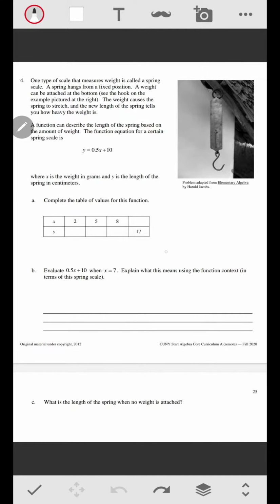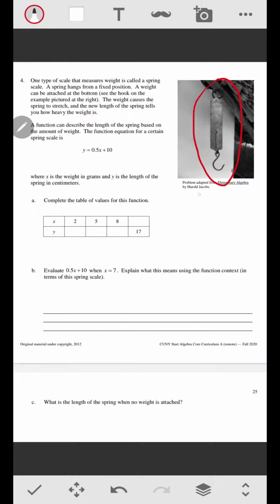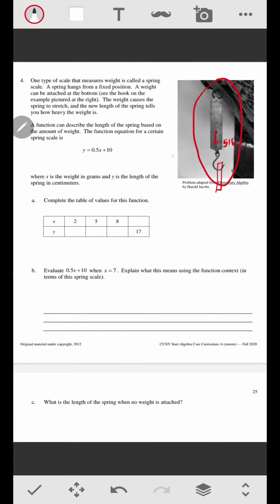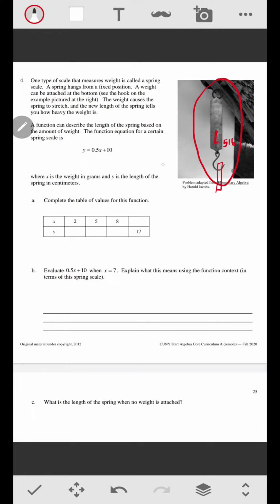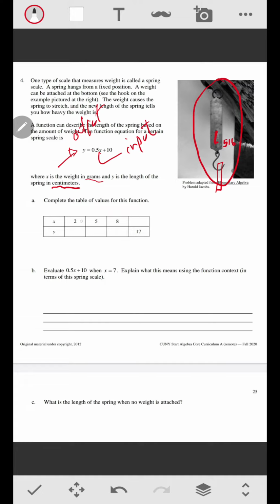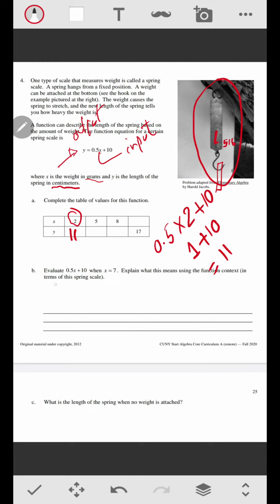word problem- Spring Scale